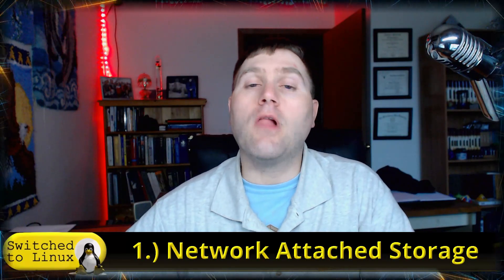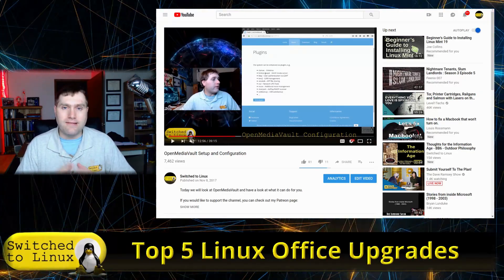Top 5 Office Improvements with Linux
These are the top improvements I have made with Linux around my office.